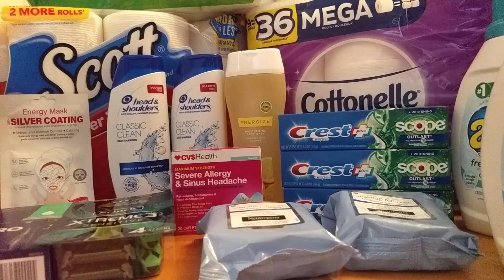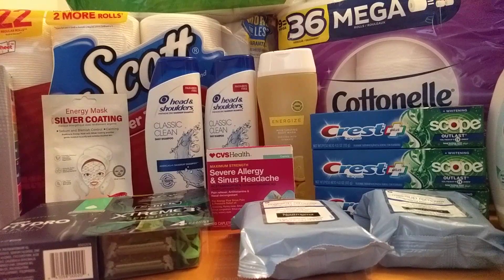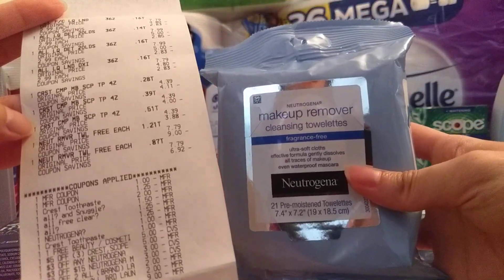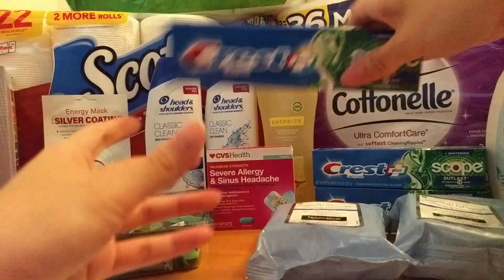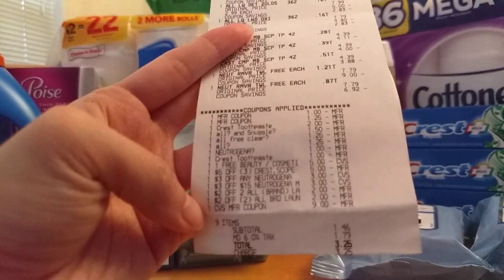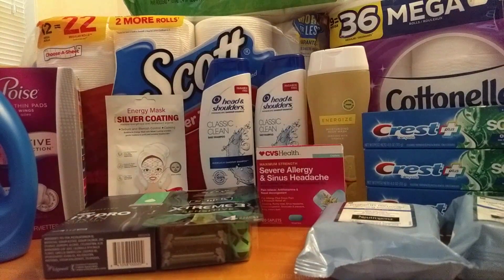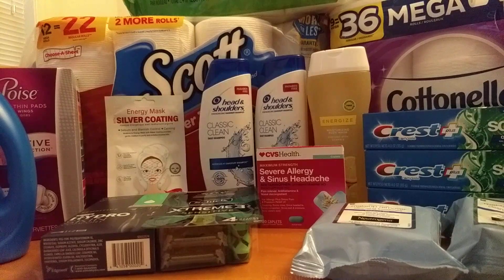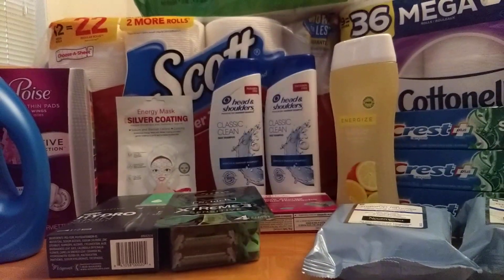CVS Haul & Bonus Scenarios 7/18/21-7/24/21! All Digital and Printable Coupon Deals!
1. Create an account for the store you want to start couponing.